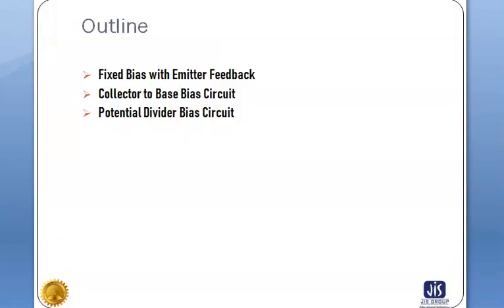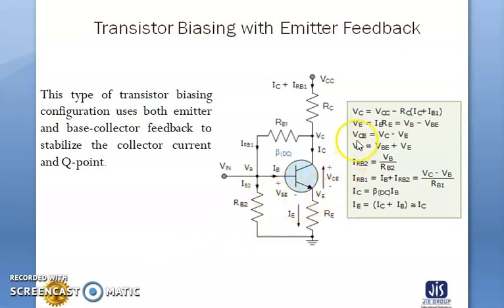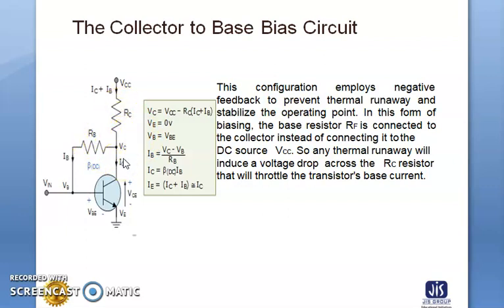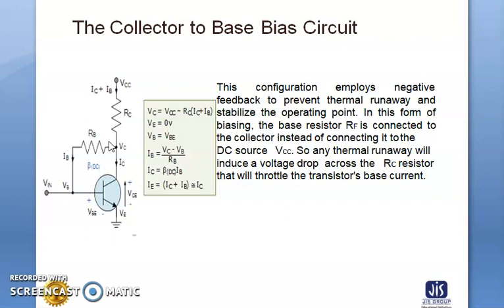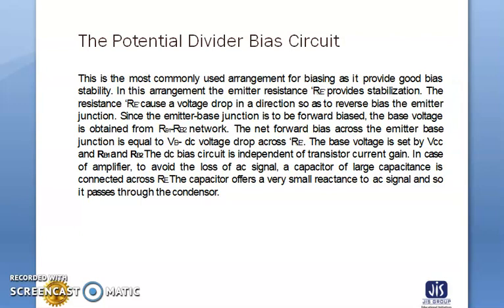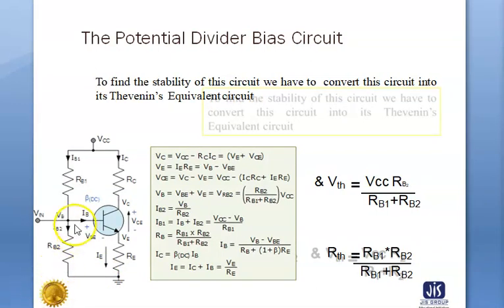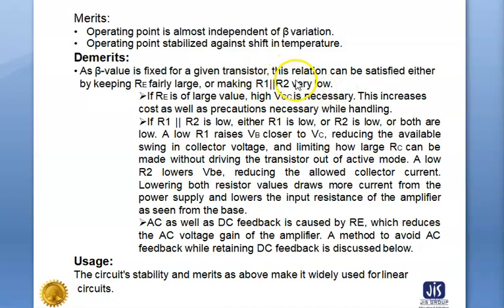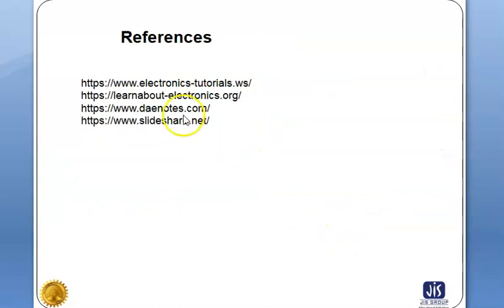Transistor Biasing, P2